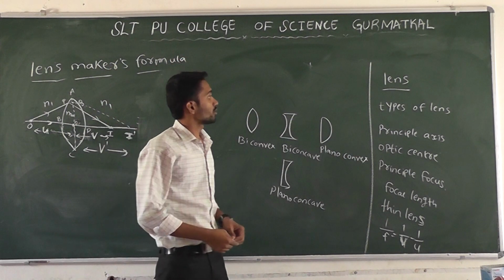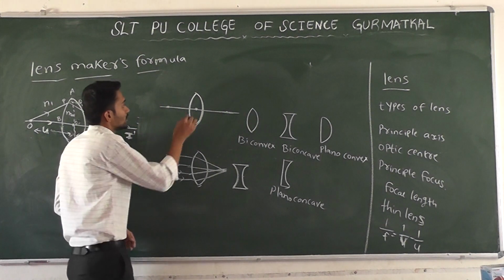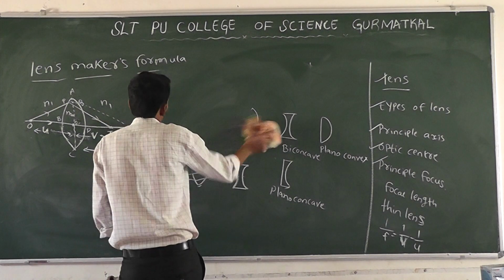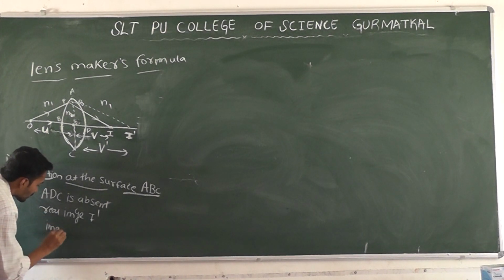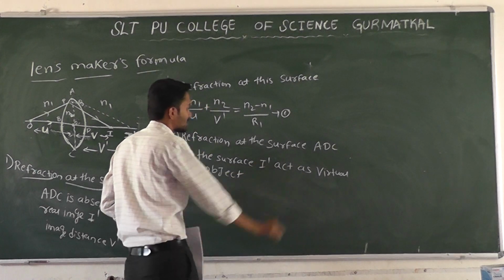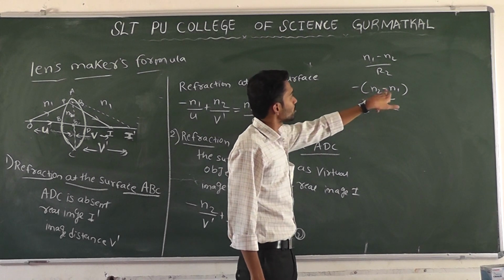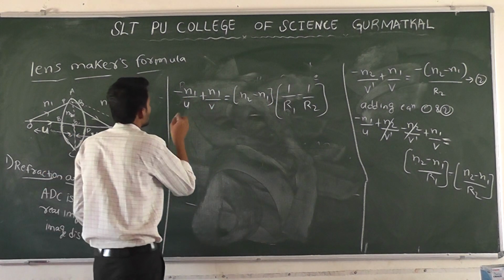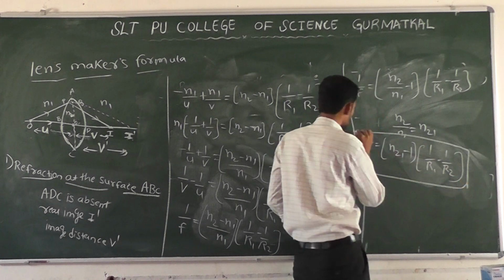2nd PU Ray Optics and Optical Instruments by Swami Sir